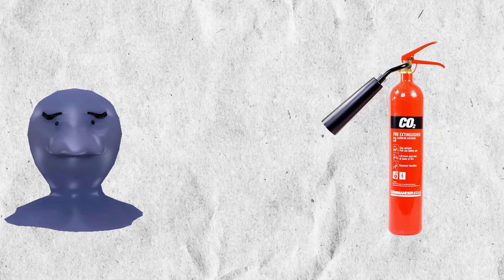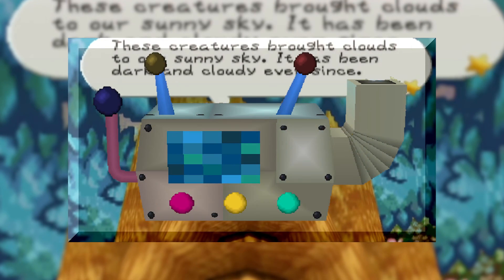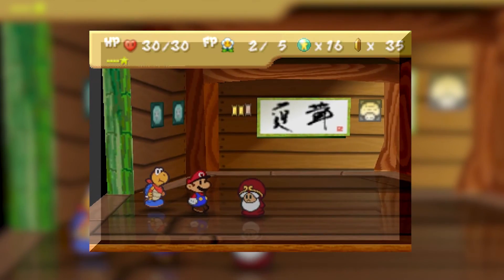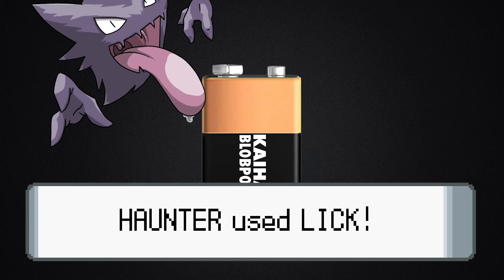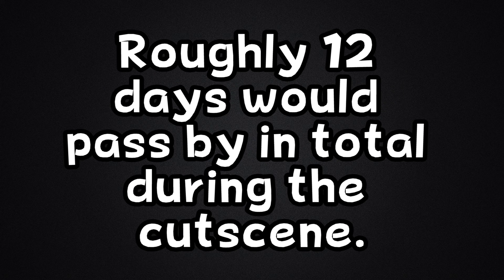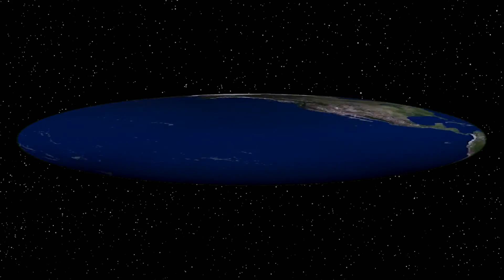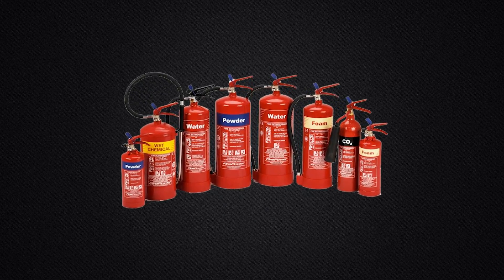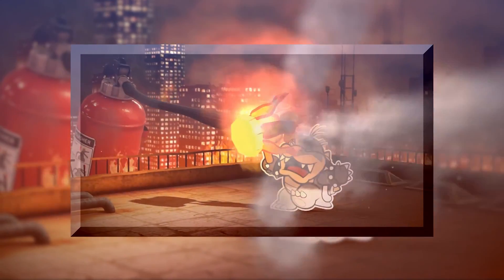The Science behind Paper Mario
After 2 months of work and research... The next Science Behind is here!
This episode, we take a look at the extremely messed up physics of the Paper Mario world!